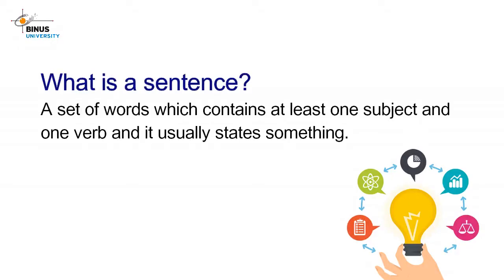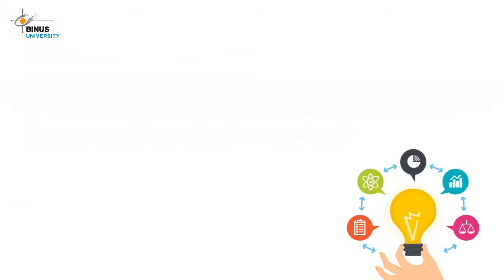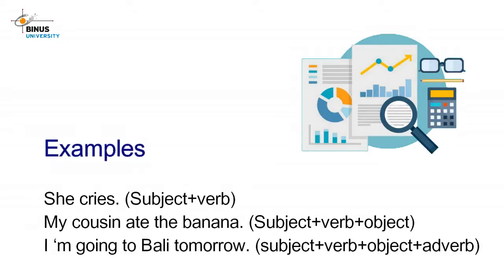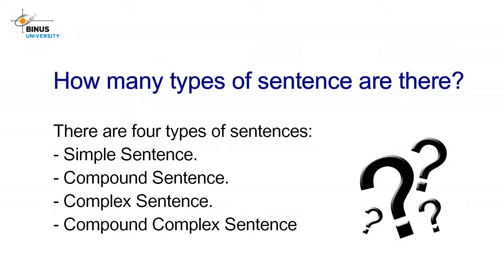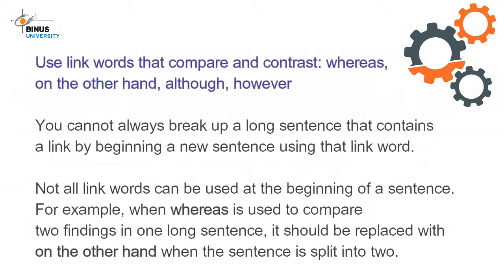[EAW02A-EN] Breaking up long sentences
Credit title:

Subject Matter Expert : Alex Jhon, S.S.,M.Hum.